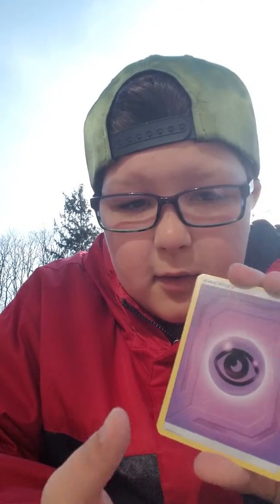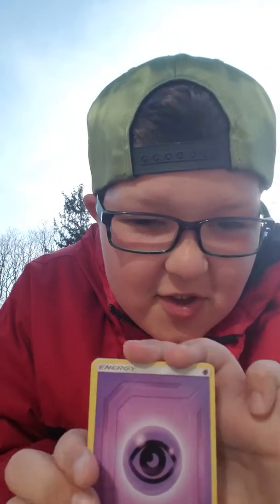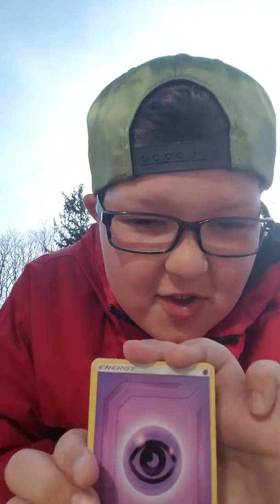Unbroken nature (unbroken bonds opening) go outside!